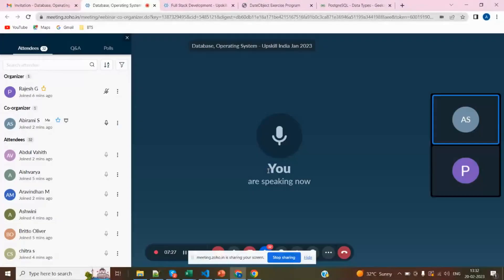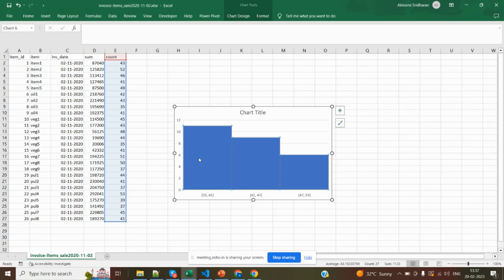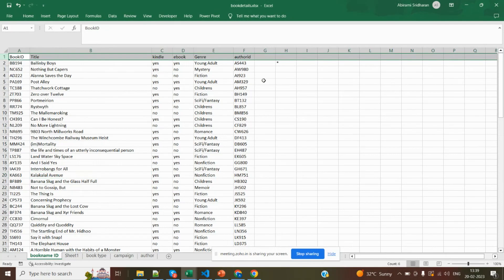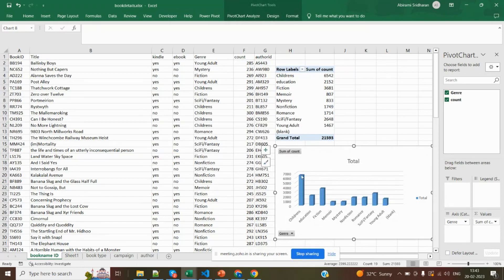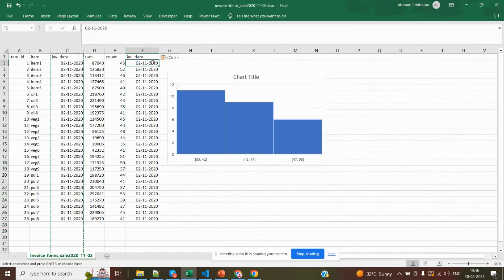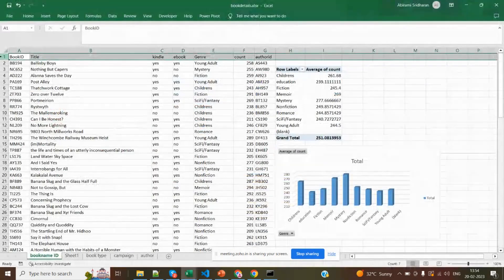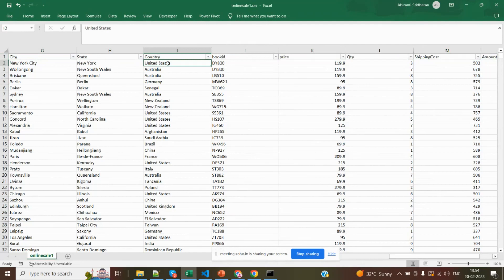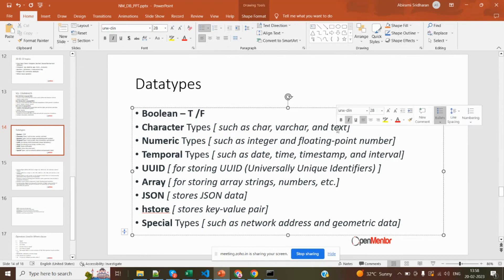Excel Charts creation, Postgres where clause operators and basic queries